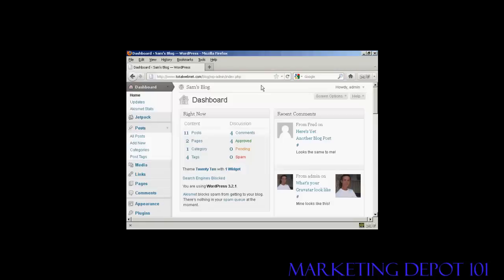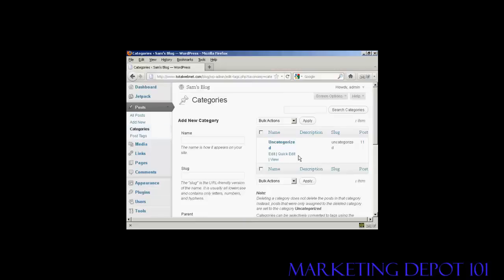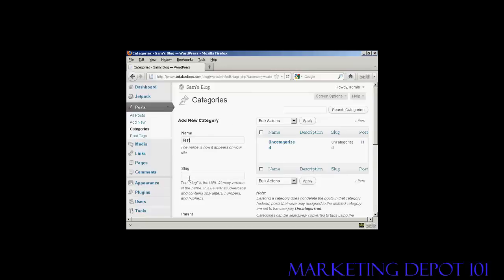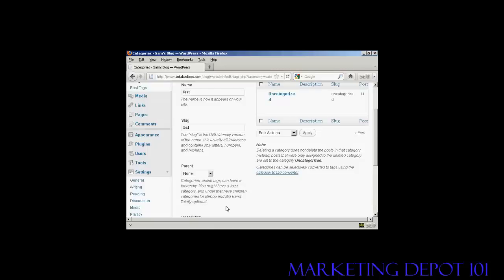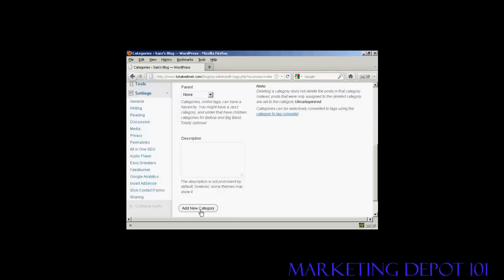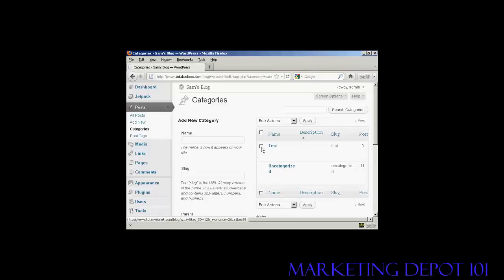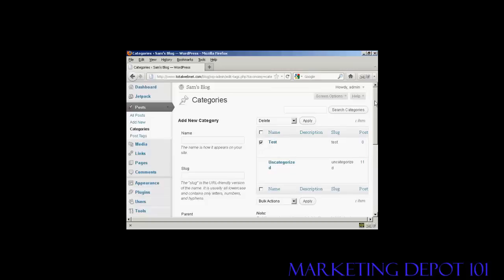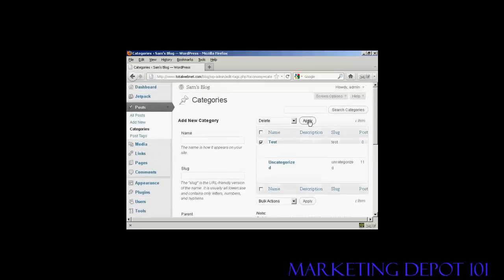How to Add or Delete Categories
Video tutorial showing you How to Add or Delete Categories.